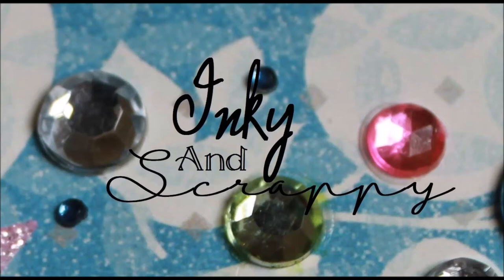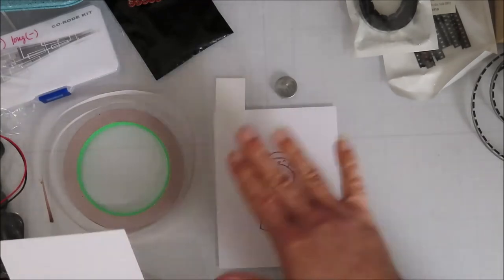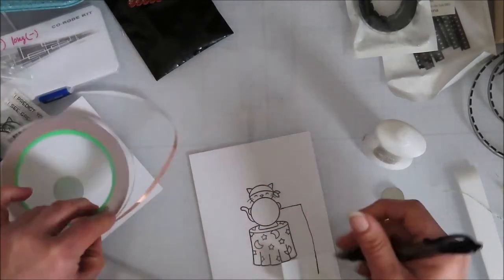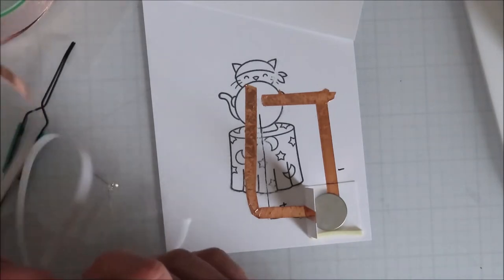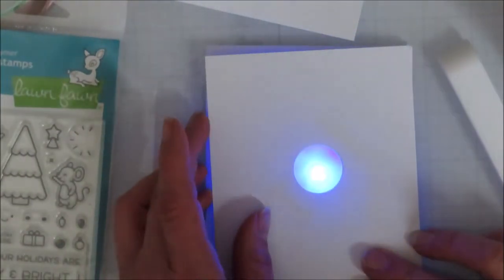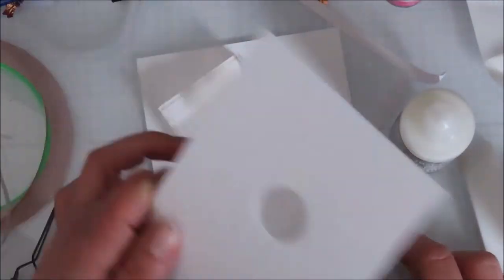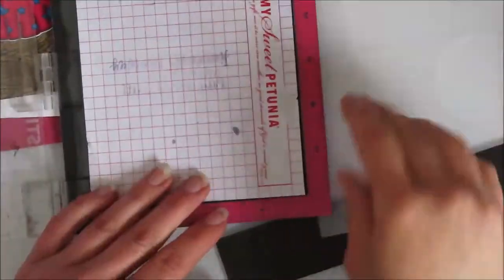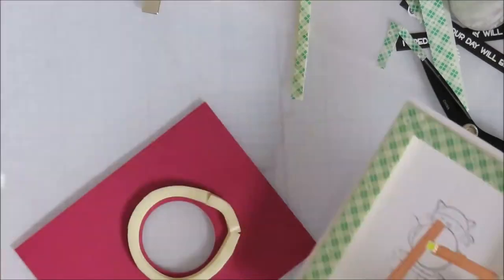Creating Cheaper Light Up Cards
A how to on circuit building for card makers.  2 different styles of LED circuit building and a few trouble shooting tips along the way using Lawn Fawn's Fortune Teller Tabby stamps.

These run a bit more than when I purchased my original supplies in 2020, but they still aren't over a dollar a card in the end.  The batteries are the most expensive and depending on the number you go with you can get them at around 20-30 cents a piece. The LED's are around 5 cents or so a piece and the copper tape will last for many many paper circuits.  So initial supplies will run a bit, but overall if you love doing light up cards this is the most bang for your buck.  I tried to link to the products that I actually bought and liked from Amazon below.

(copper tape)
(Button style LED's)
(wired LEDs)

I'll try to list all supplies used on my blog.